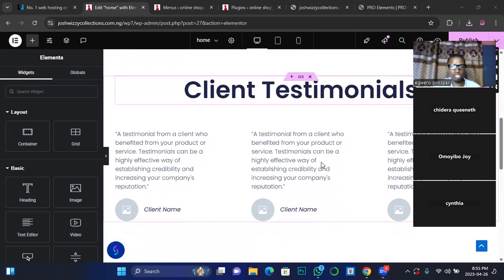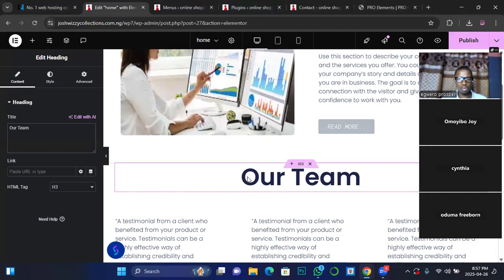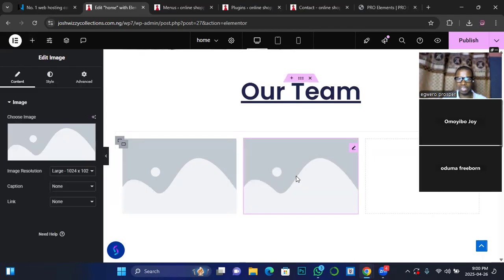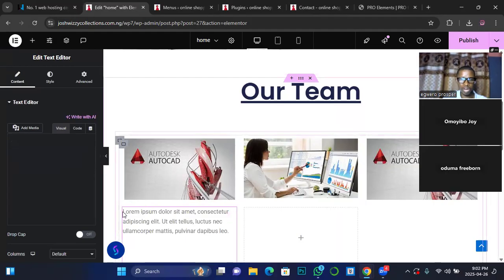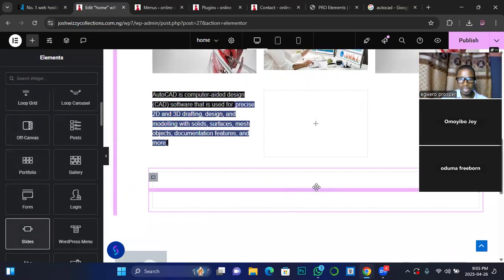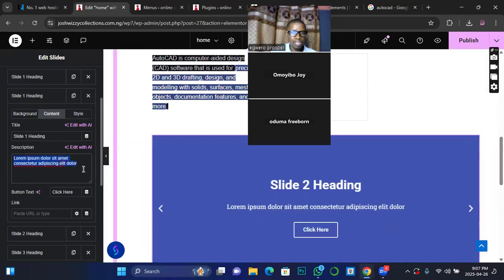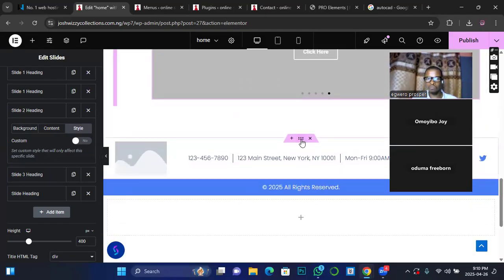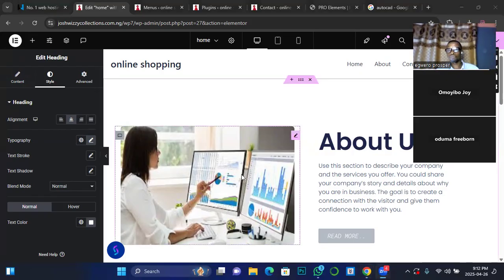ELEMENTOR WORDPRESS PAGES BUILDER EXPLAINED BY EGWERO PROSPER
How to Install  and use Elementor To design wordpress contents